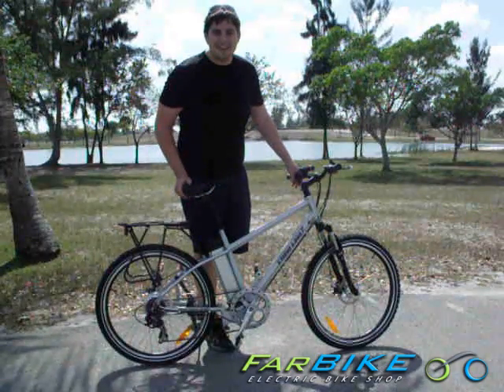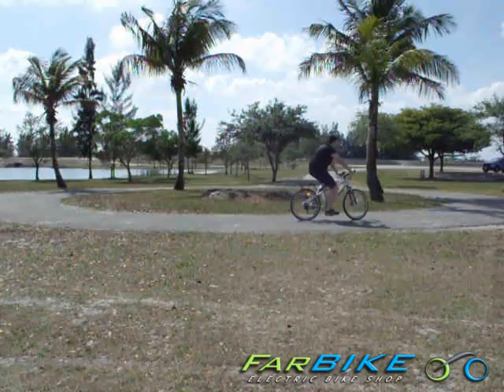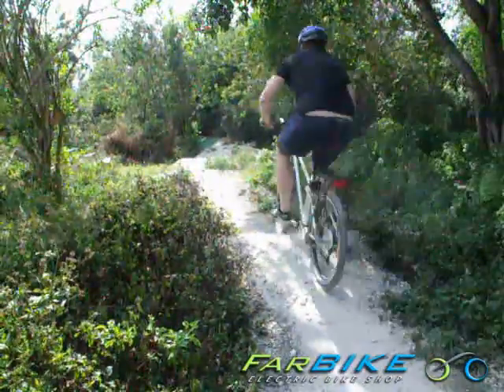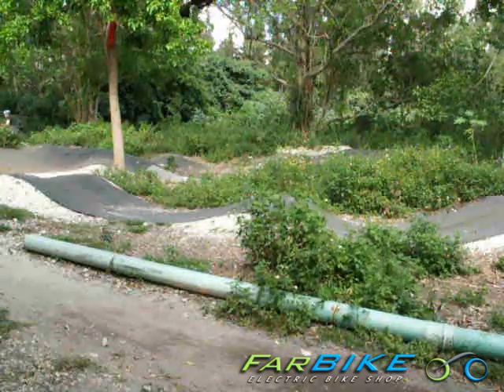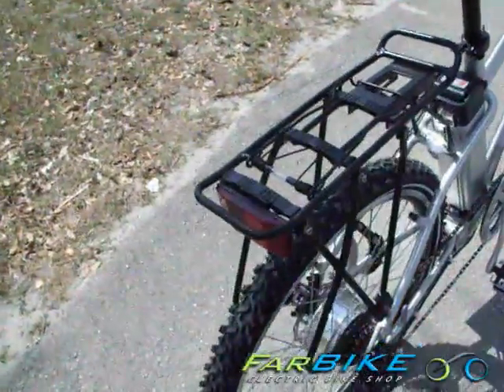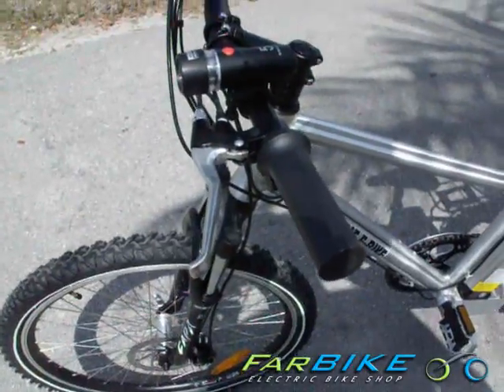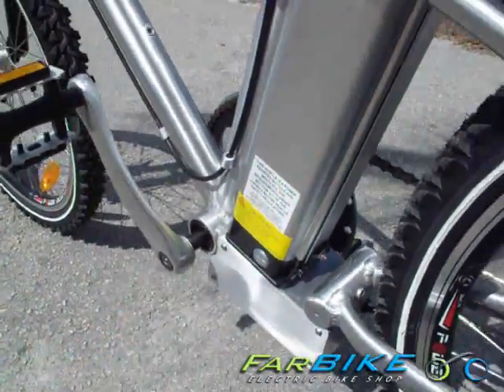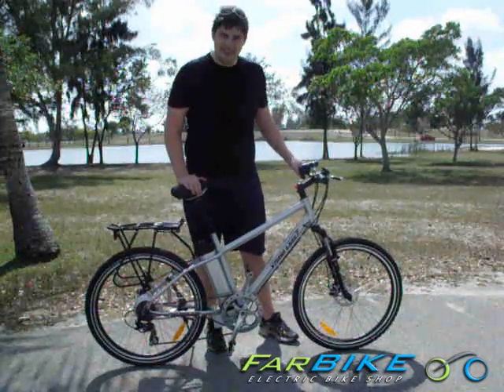X-treme Trail Maker XB-300li Electric Bike Review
Review of the X-treme Scooters XB-300li Electric Mountain bike
explaning the features and ride both on and off road. The XB-300li e
bike is the same as the X-treme XB-305li (Step Through Farme version)